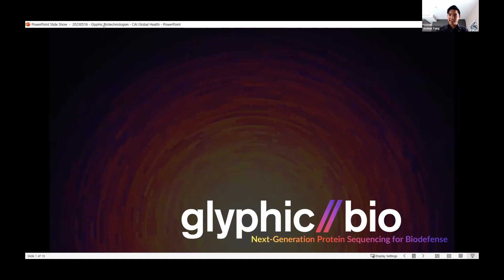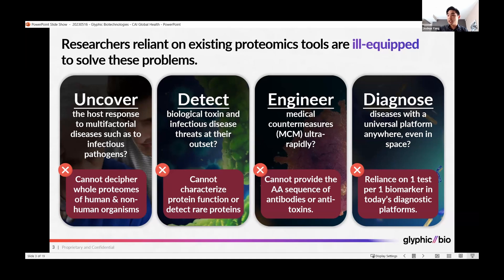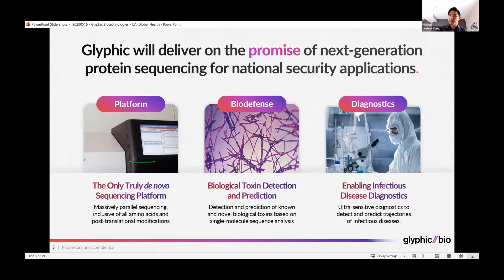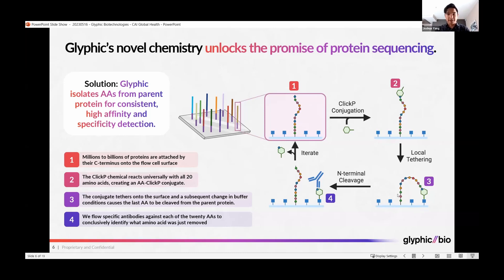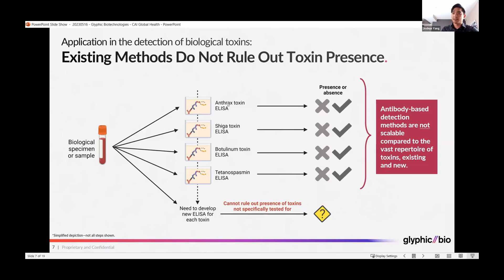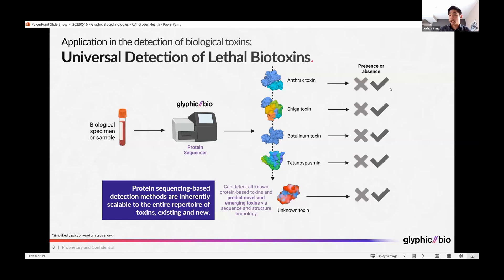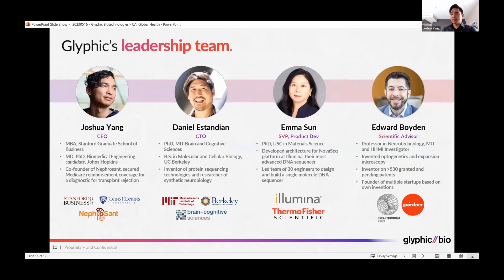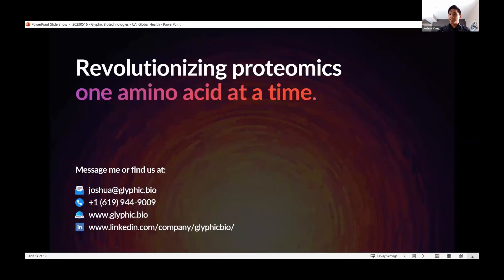Global Health Demo Day- Glyphic Biotechnologies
Developing a first-of-its-kind, next-generation protein sequencing platform to enable researchers to gain novel insights into biology and disease